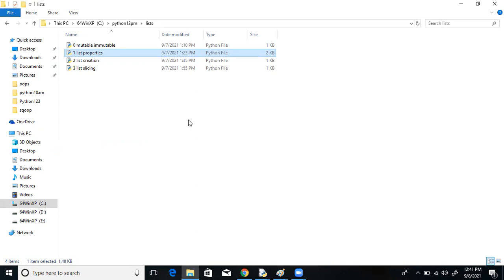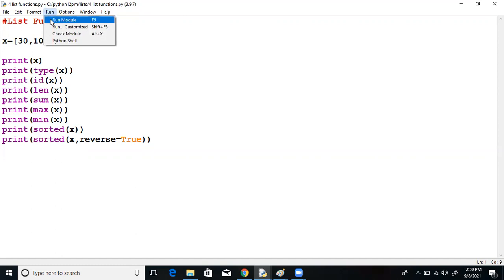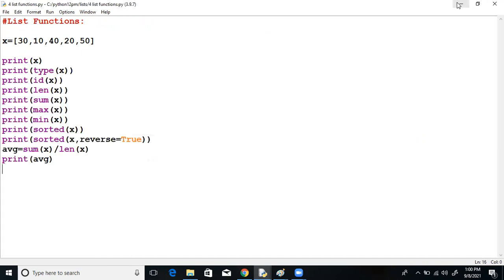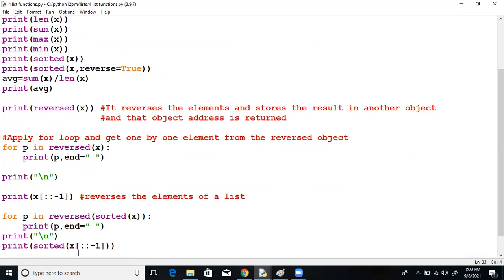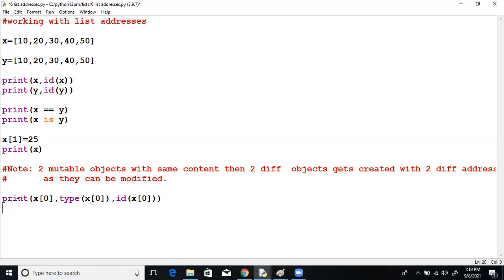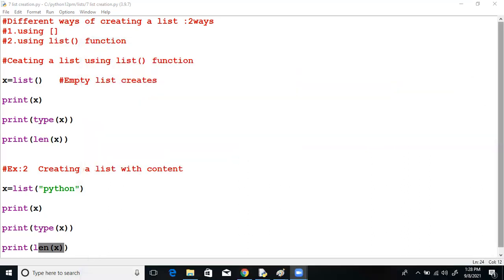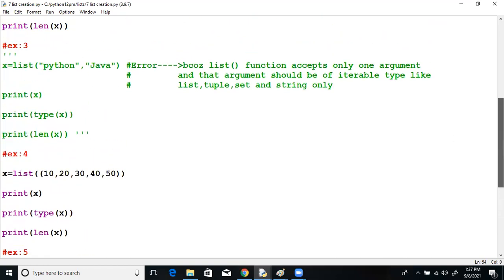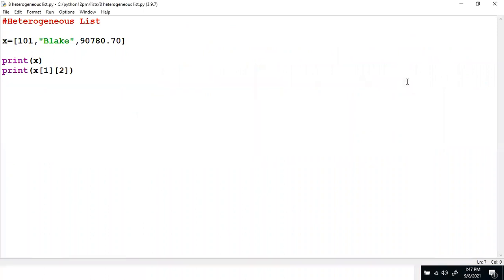python list-2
In Python, a list is a built-in data type that can store multiple items in a single variable1. Here are some key characteristics of lists:

Ordered: Lists are ordered, meaning the items in a list have a defined order1.
Changeable: The list is changeable, meaning that we can change, add, and remove items in a list after it has been created1.
Allow Duplicates: Since lists are indexed, lists can have items with the same value1.
Defined by Square Brackets: Lists are created using square brackets1.
Here’s an example of how to create a list in Python:

Python

thislist = ["apple", "banana", "cherry"]
print(thislist)
You can also use the list() constructor to make a list1:

Python

thislist = list(("apple", "banana", "cherry")) # note the double round-brackets
print(thislist)
Please note that the list() constructor is used to convert other data types to a list1